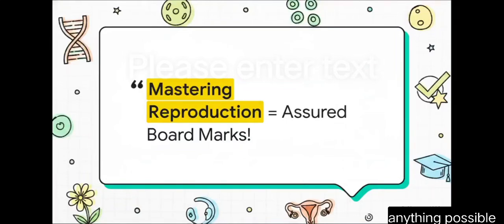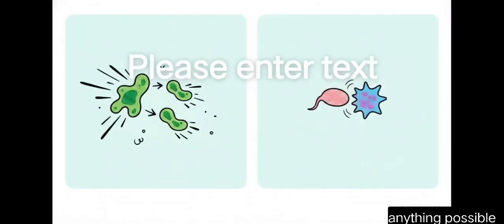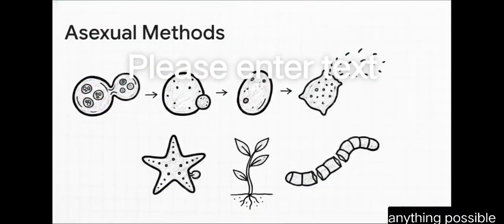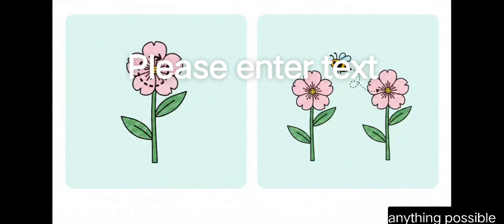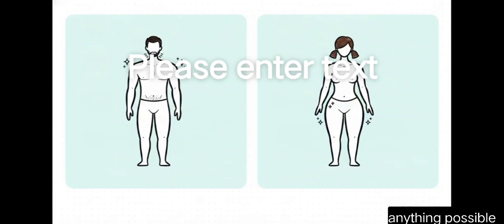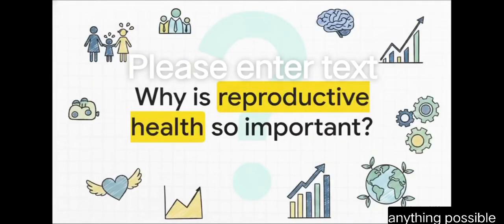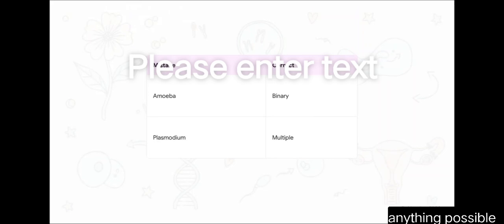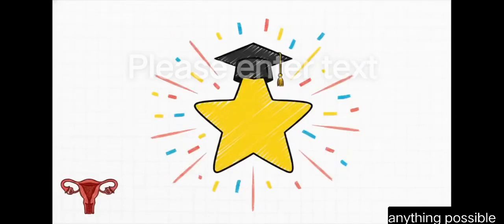Class 10 biology chapter 3 rapid revision last minute revision